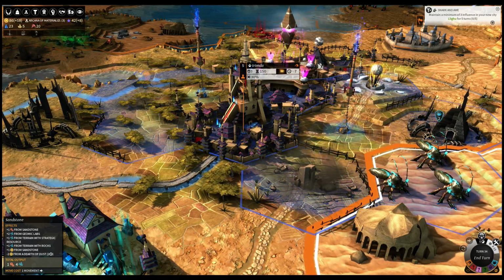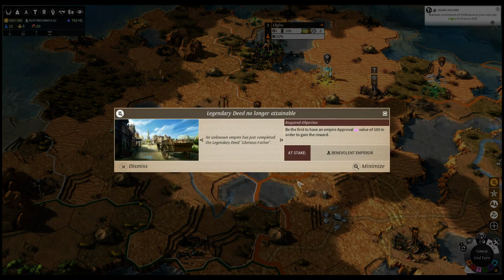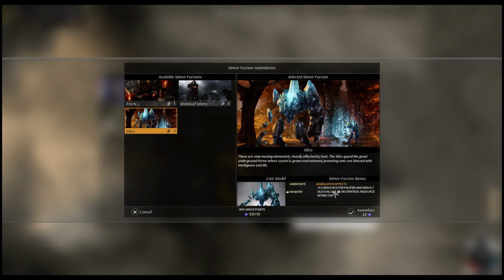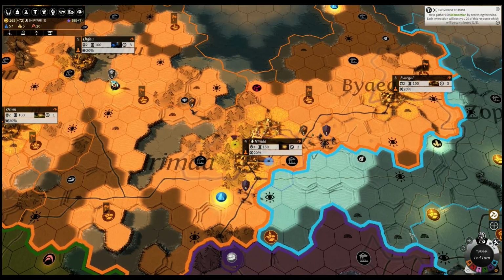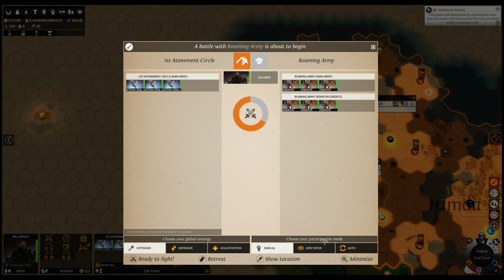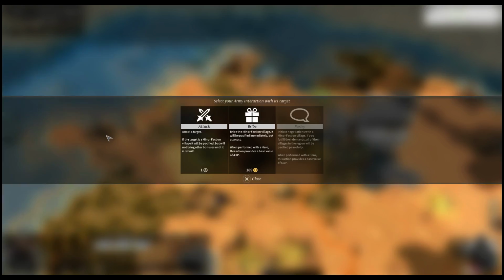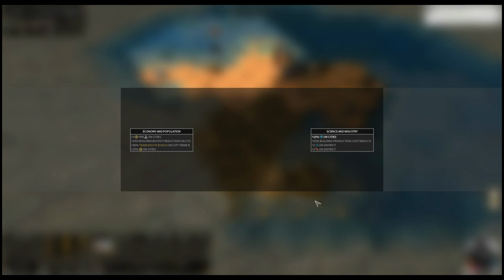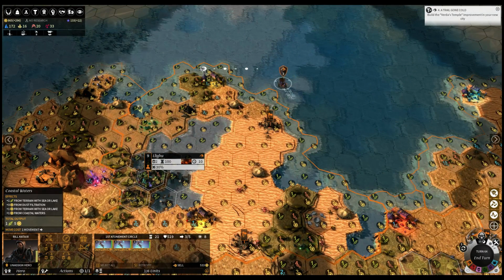Let's Play Endless Legend Shifters Episode 39 - Trapped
Endless Legend is a fantasy/sci-fi 4X from Amplitude Studios, makers of Dungeon of the Endless, and Shifters is its brand new DLC. Various factions struggle for dominance as the planet Auriga slowly slips into a potentially endless ice age that threatens to drive them all to extinction.

In this campaign, we convert all of our repressed anger into, uh... unrepressed anger, I guess. And then magic.